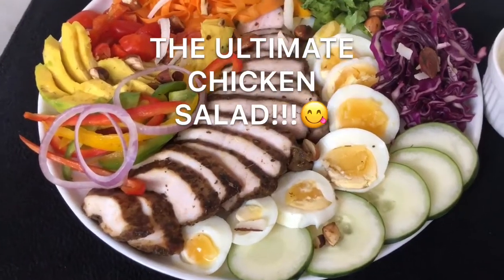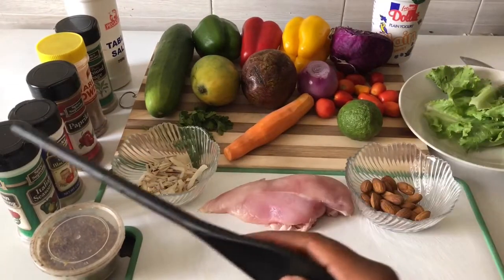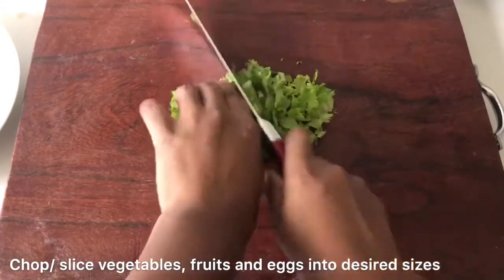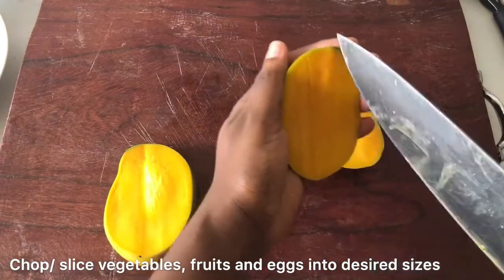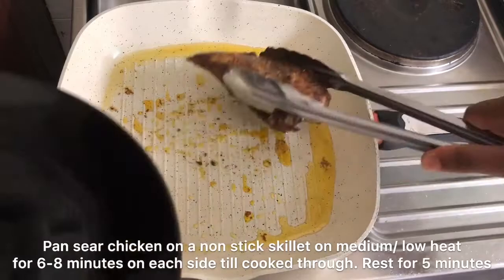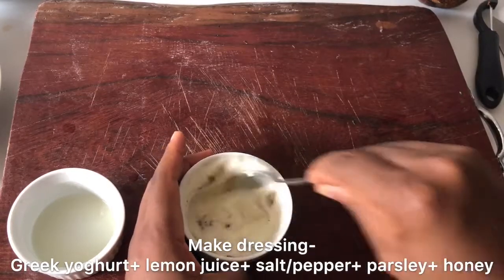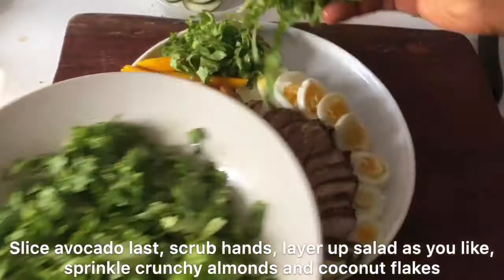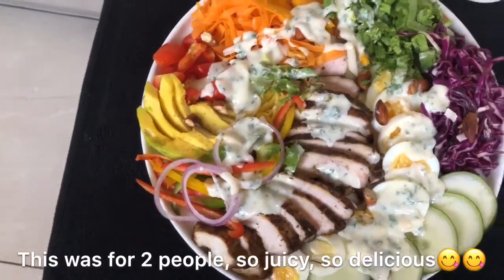How to make the Ultimate Chicken Salad😋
The Best Chicken Salad ever!!😩

1 Chicken breast 250g
2 eggs (hard boiled)

Spice rub for chicken and almonds
1/4 tsp Salt
1/4 tsp Bouillon cubes
1/4 tsp Black pepper
1/2 tsp sage
1/2 tsp paprika
1/2 tsp Italian seasoning

1 tbsp vegetable oil ( left over to be used to dress vegetables).

Vegetable and fruits
1/2 small onion
1/2 cup Bell peppers (optional)
1 mango
1/2 avocado
1/4 cup cucumber
1/2 cup cabbage
1 cup lettuce
1/4 cup cherry tomatoes
1/2 cup carrots

Dressing
1/2 cup Greek yoghurt
1 tbsp lemon juice
1 tbsp honey
Pinch of salt and pepper
1 tbsp chopped parsley

Directions
1. Marinate chicken breast with spices for 20 minutes
2. Pan sear on medium low heat for 6-8 minutes on each side in a non stick skillet.
3. Infuse garlic into left over oil in the pan, add some lemon juice and dress vegetable with it.
4. Slice/ chop vegetable, fruits and Egg into desired sizes
5. Make dressing by mixing Greek yoghurt with lemon juice, honey, parsley, salt and pepper
6. Toast up almonds with left over spice mix from chicken breast.
7. Layer up vegetables, fruits, chicken, eggs as you see fit.
8. Enjoy!